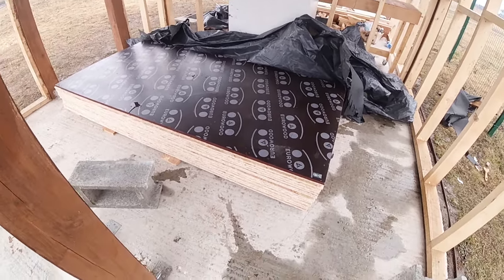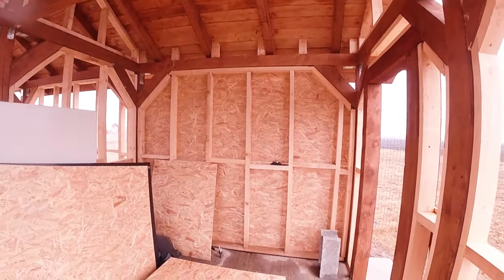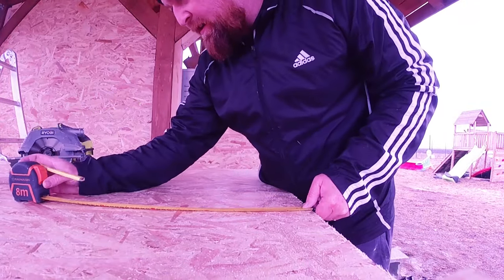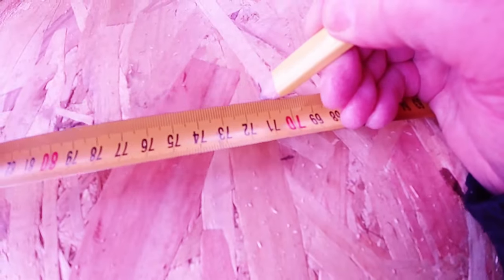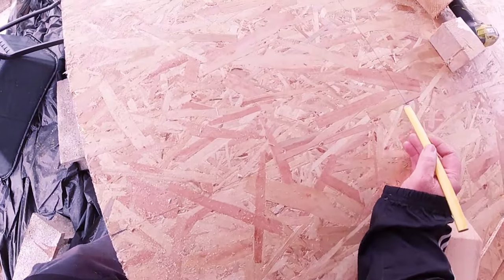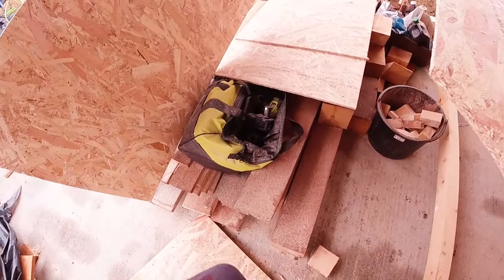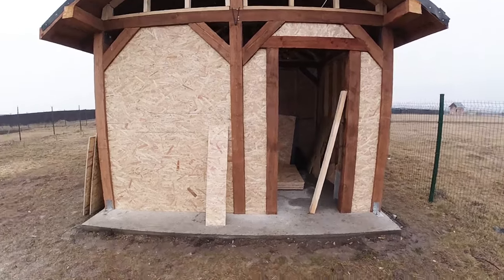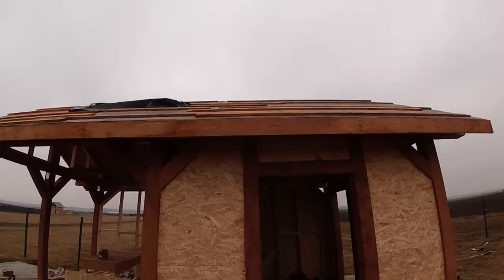Off-Grid Adventure: Shed/Gazebo Construction - Start with the OSB Walls | Ep. 8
Hey everyone, I'm Andrew, and I'm thrilled to welcome you back to our Off-Grid Adventure!

In today's video, I'll be starting the process of putting up the OSB walls. It's a slow process, especially when you don't do this every day, but it's enjoyable for me. Join me as I share the challenges and joys of building off-grid.

If you have any better practices or suggestions, please drop a comment. I'd love to hear from you!